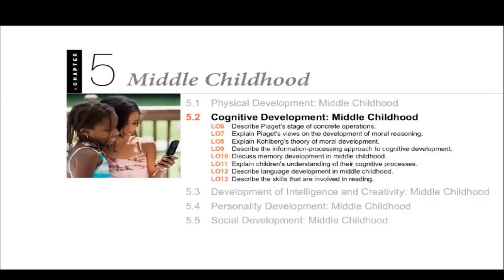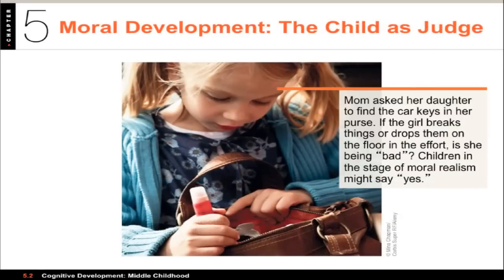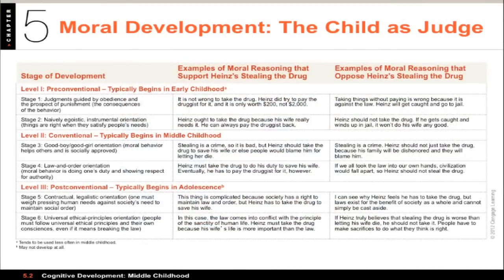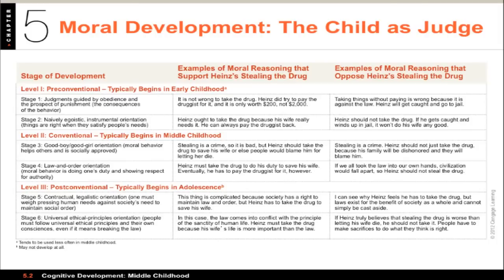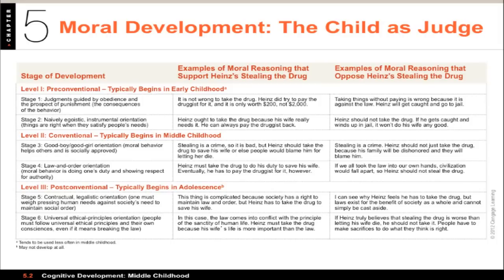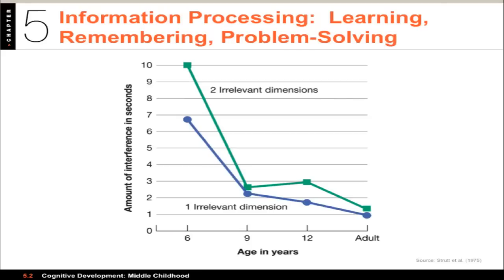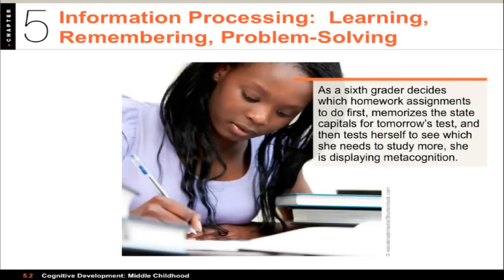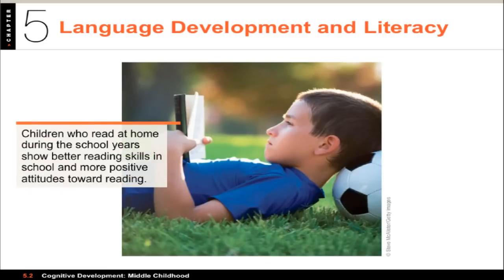1100 05.2 - Middle Childhood - Cognitive Development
Video lecture for PSY 1100: Lifespan Development. This video covers Chapter 05: Middle Childhood, Section 2, Cognitive Development.